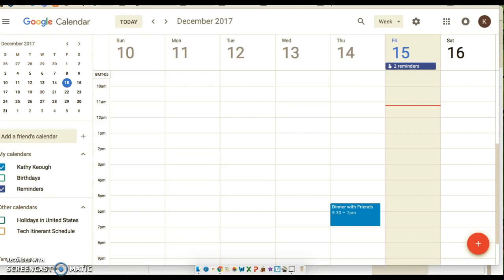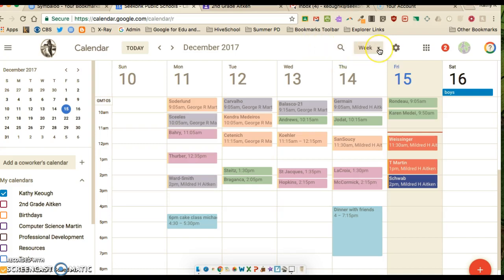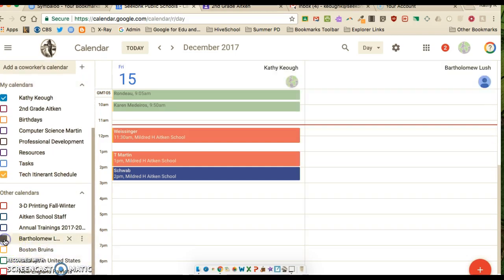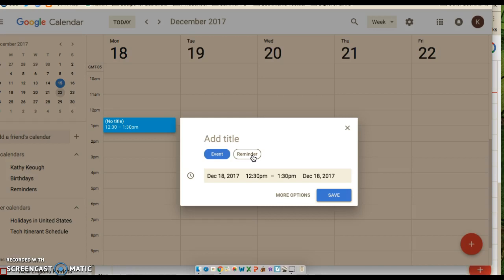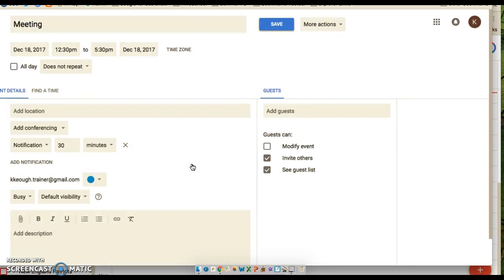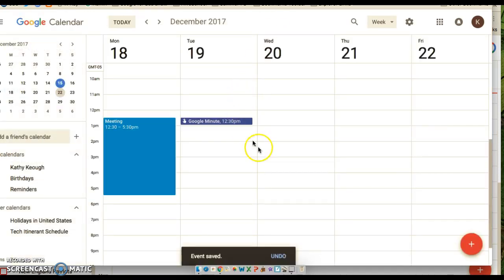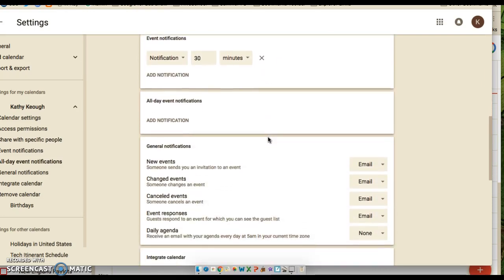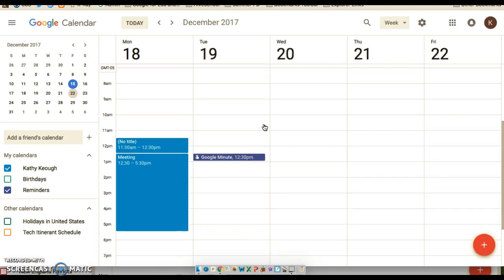new Google Calendar